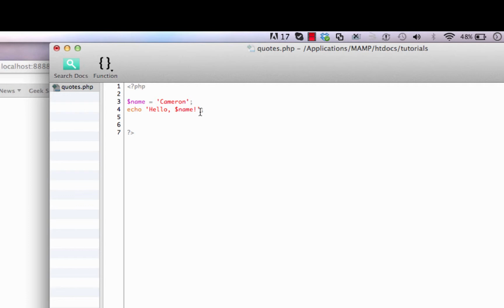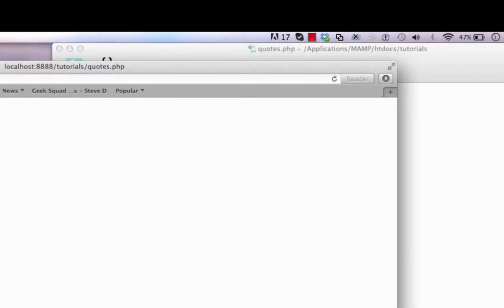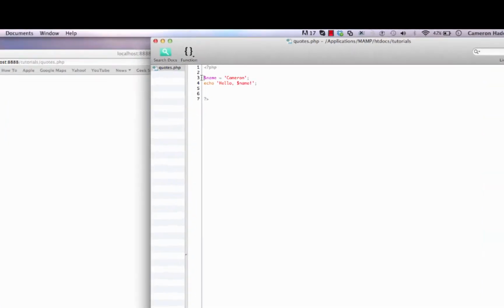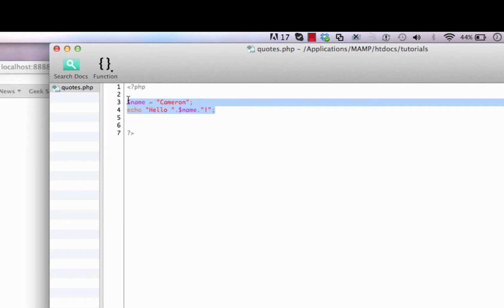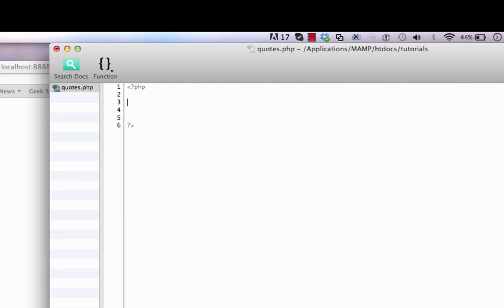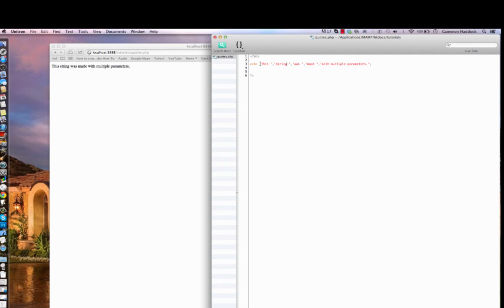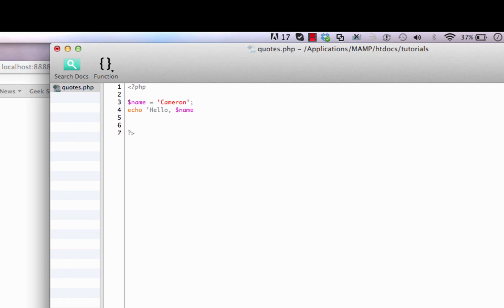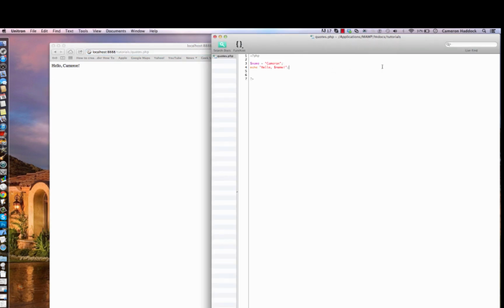Quick PHP Tip: Single or Double Quotes?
When and why should you use single and/or double quotes in php?